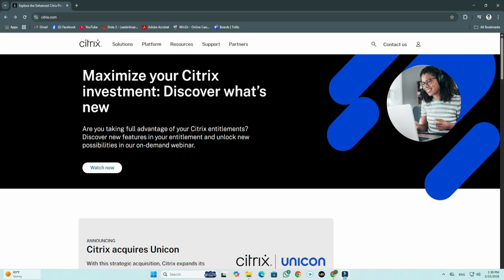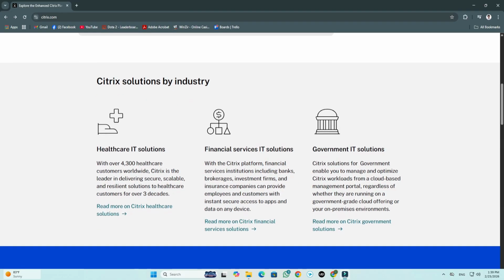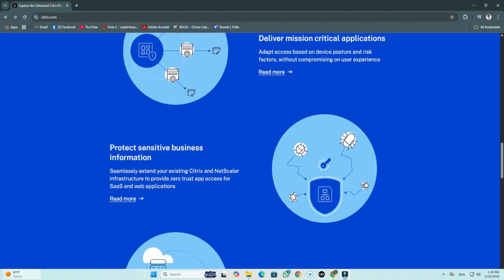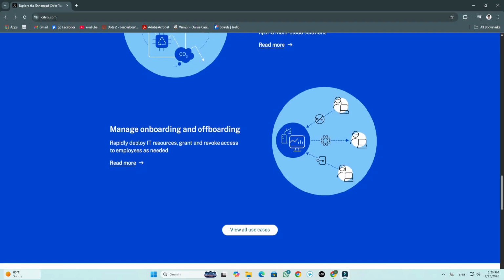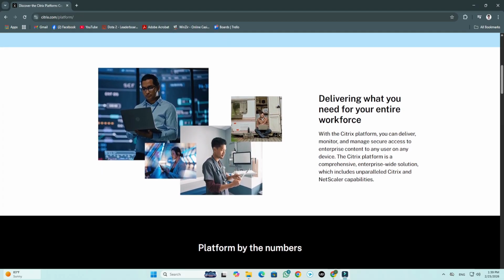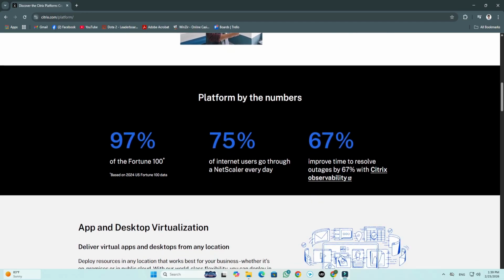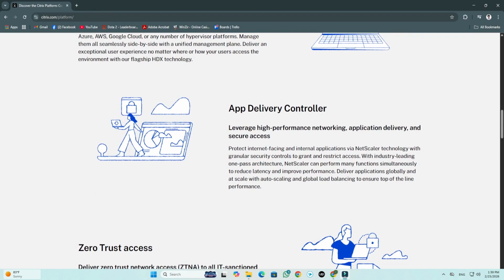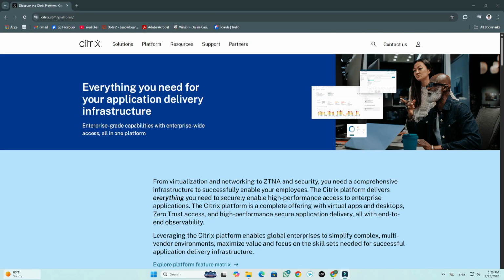Citrix Workspace Tutorial for Beginners - Step by Step Guide to Remote Access